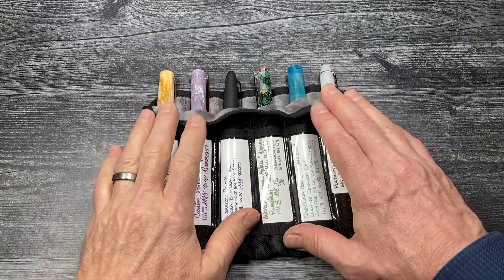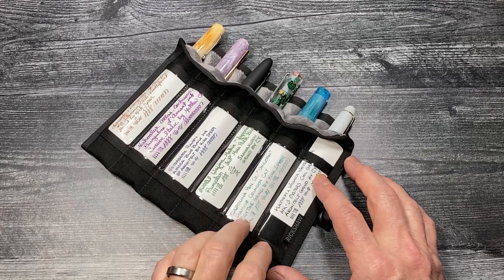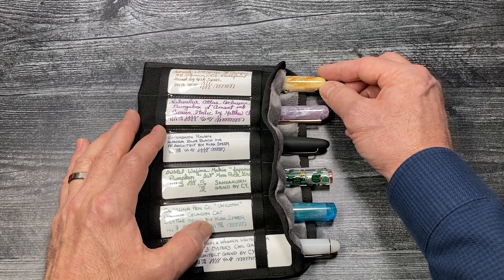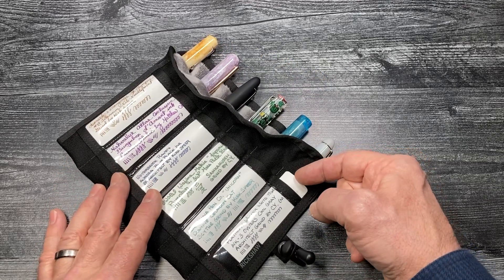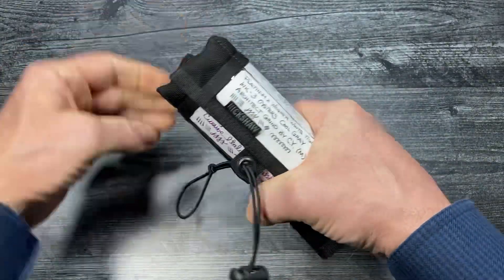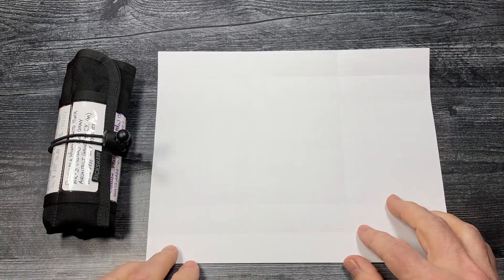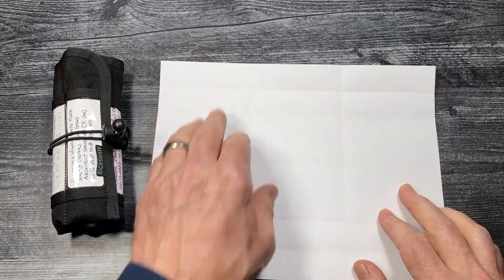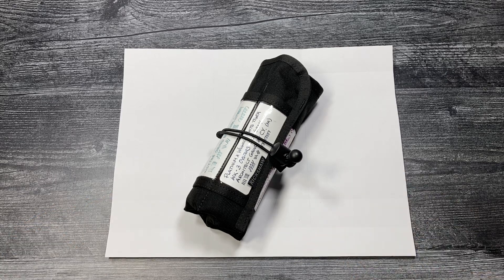March 23, 2024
Our new 6-Pen “Scroll” for fountain pen connoisseurs.